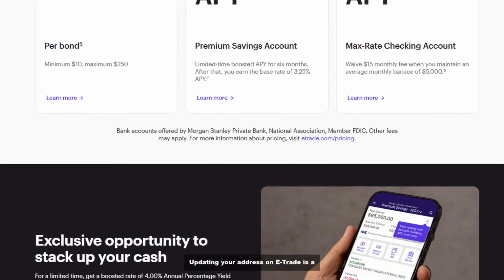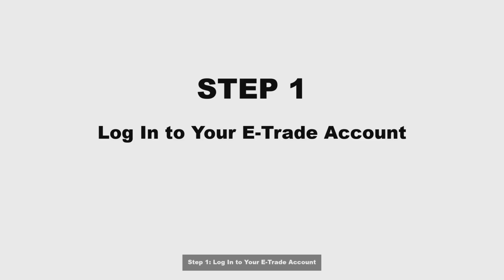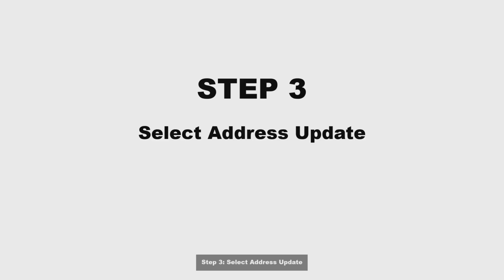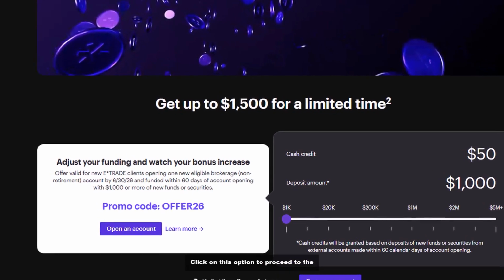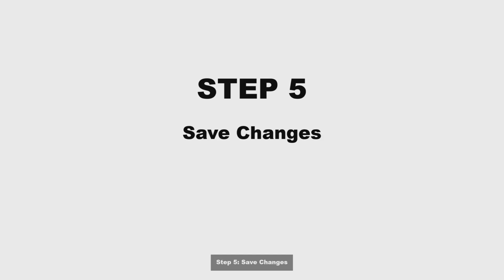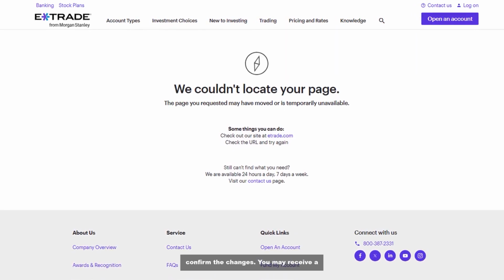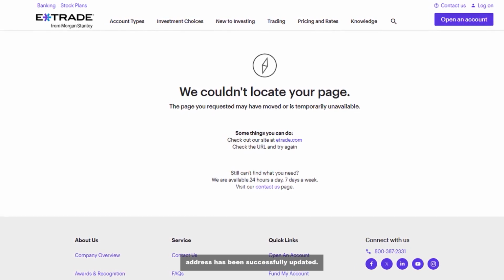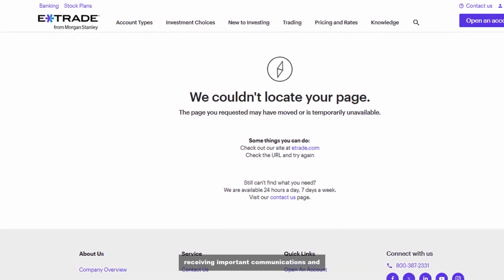How To Update Your Address On E Trade 2026 (SIMPLE GUIDE)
In this video, we will show you how to update your address on E Trade in 2026 with a simple guide. Learn the step-by-step process to ensure your account information is current and accurate.